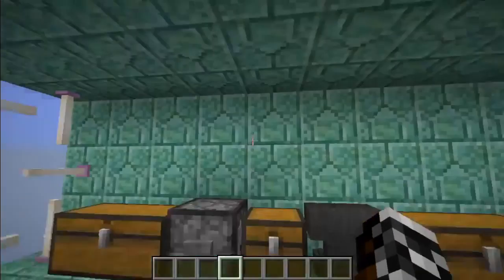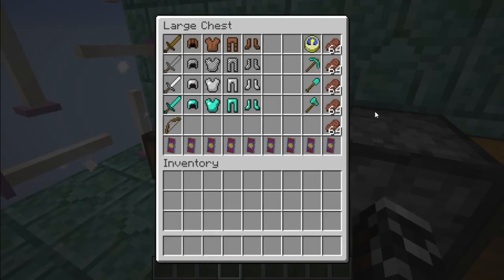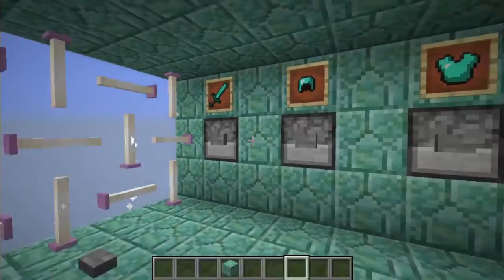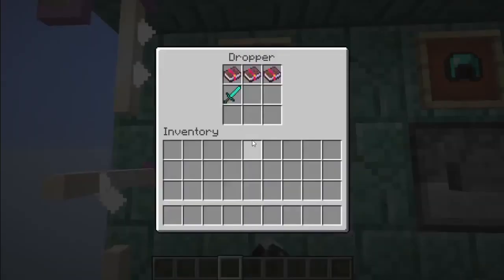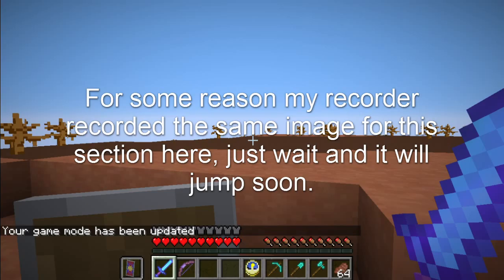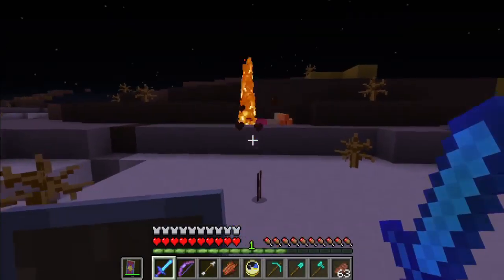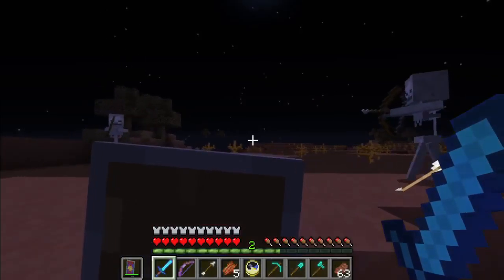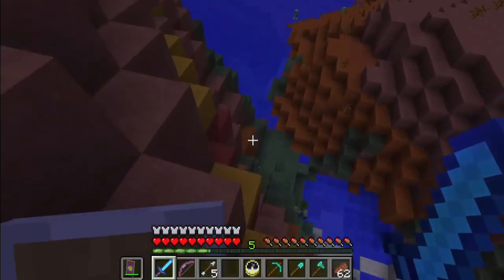Minecraft Survive the Night: Day 1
A new series, survive the night with specific gear in Minecraft 1.9